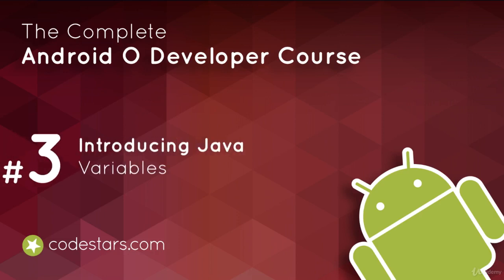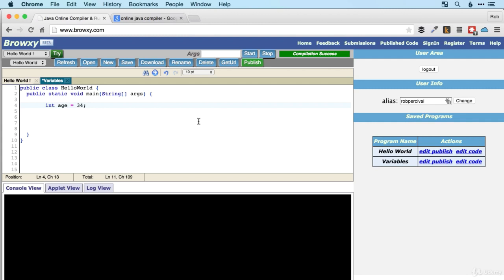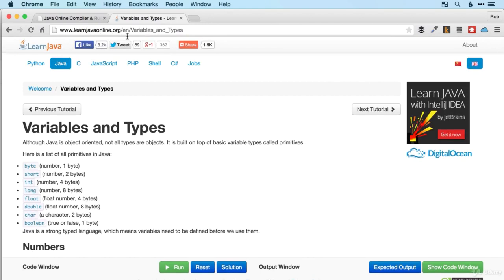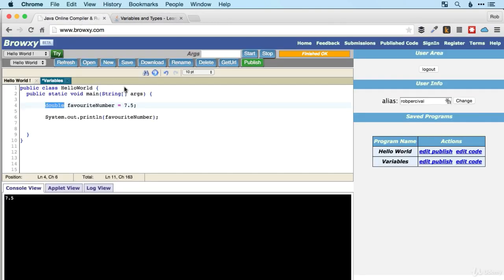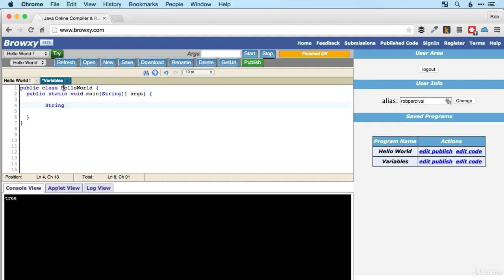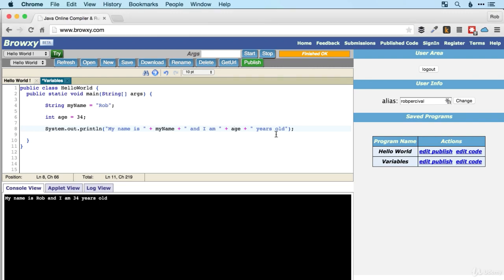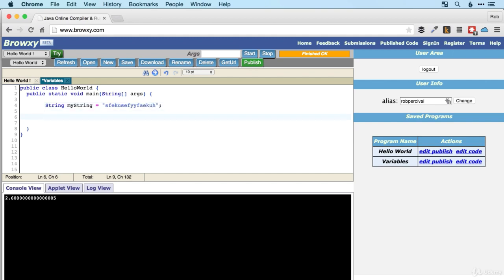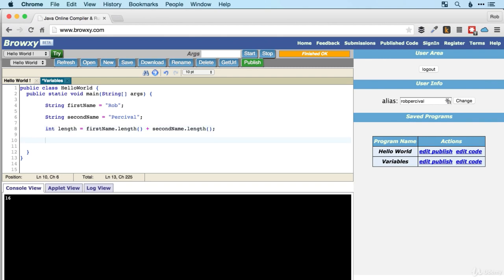Variables In Java | Android App Development Tutorial For Beginners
In this video we will about variables in Java .